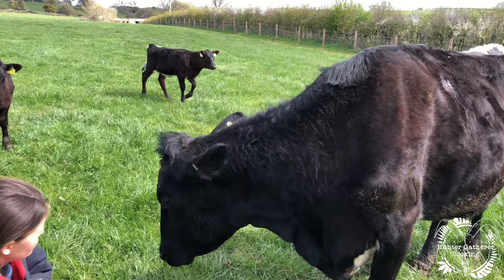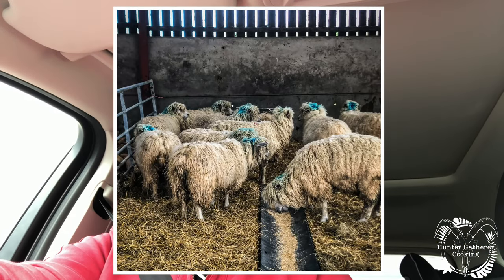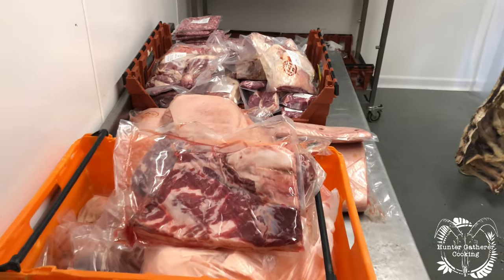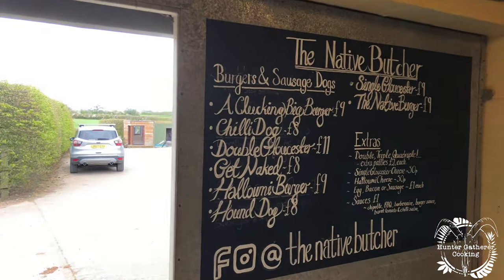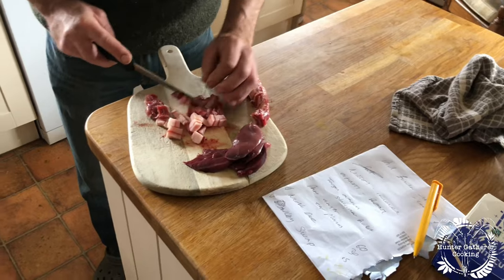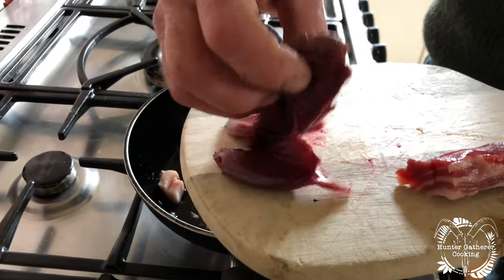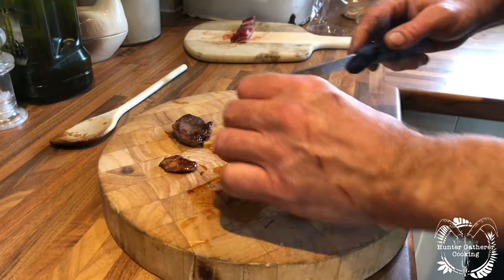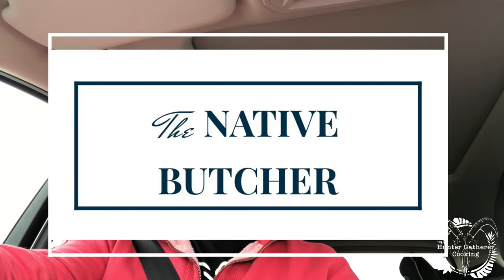The Native Butcher - An Introduction to the Farm - UK Farming HGC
The Native Butcher - This is an introduction to the farm when I met Tara and Rich for the first time.
I thoroughly enjoyed the day and can't wait to be back again to see (and eat) more.

"We believe that everyone should have the opportunity to eat meat that has been ethically reared. Our meat will always taste the way that it should; we choose the best meat from British native breeds reared on our farms, free from growth hormones and of course cruelty free."

"Our butchery is also open for your own home kills. If you're out busy being the hunter gatherer for your family and would like a place to hang your meat, butcher it yourself, learn from our butcher on how to do it or have him butcher it for you, please don't hesitate to book your animal in."

0:00 Intro
0:25 Intro 2
0:42 Tara and Rich
1:21 The Butchers
2:12 Cooking Pigeon Breast and Bacon
3:40 Thanks and Subscribe